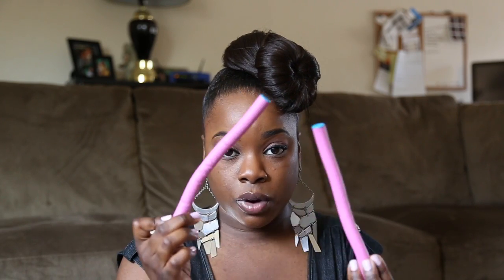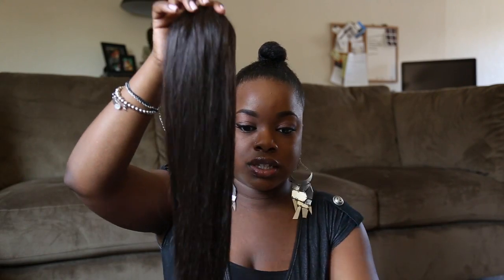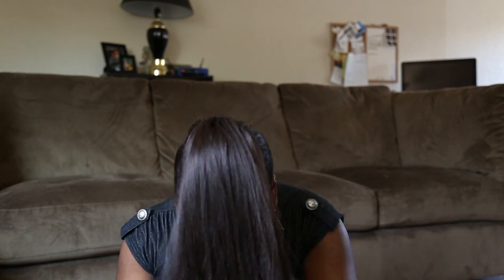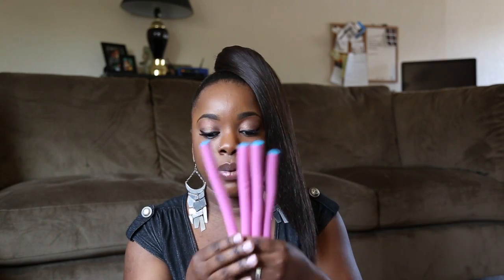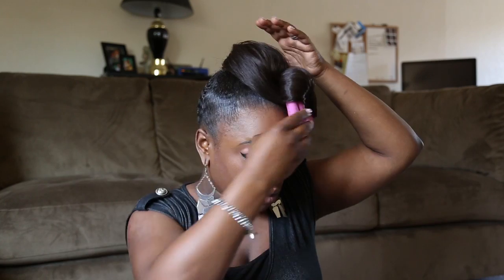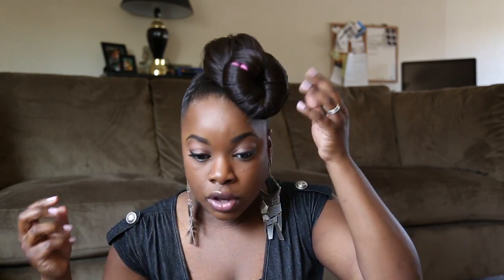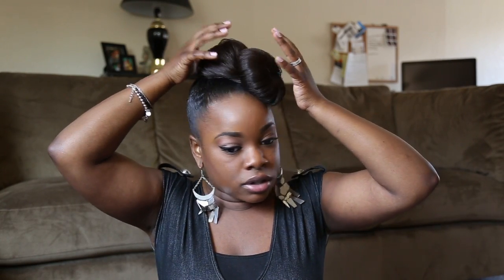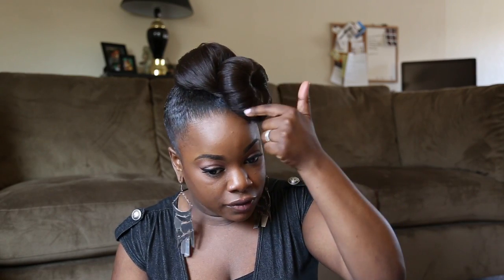Flexirod Bun Tutorial!! (with bloopers at the end!)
Hey guys! Here is another hair tutorial with you completely in mind! I hope you like it just as much as my hypnotic roll creation! Enjoy!

If you like this..you will looooove my hypnotic roll! check it out if you haven't watched it yet!